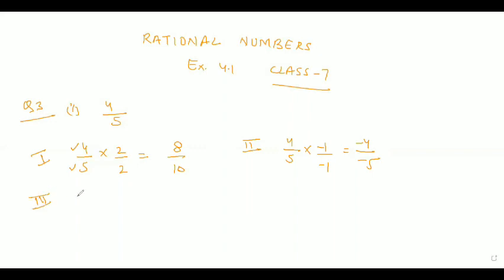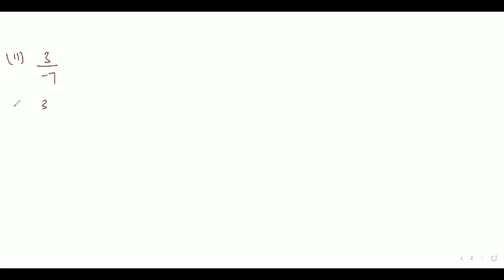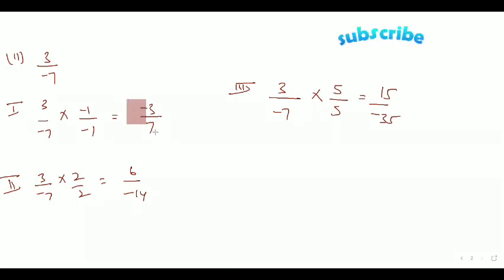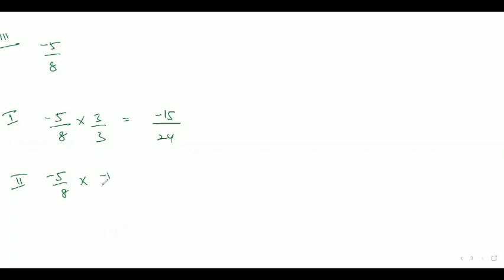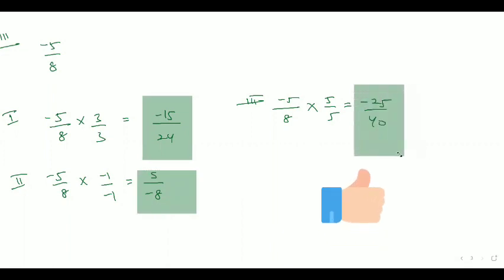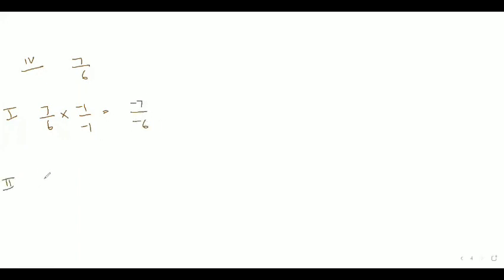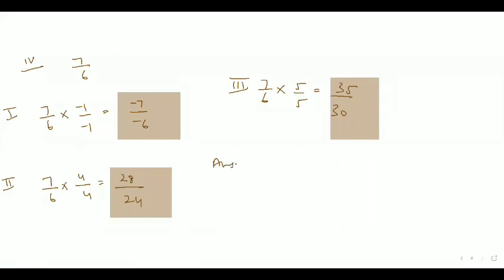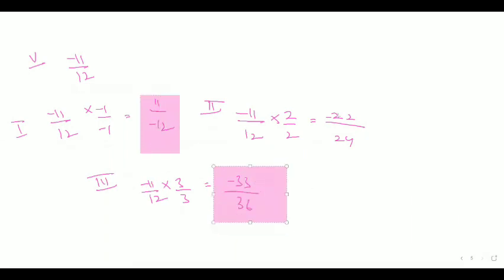RATIONAL NUMBERS| class-7 MATHS|MATHEMATICS SUCCESS |GOYAL BROTHERS |CBSE |NCERT